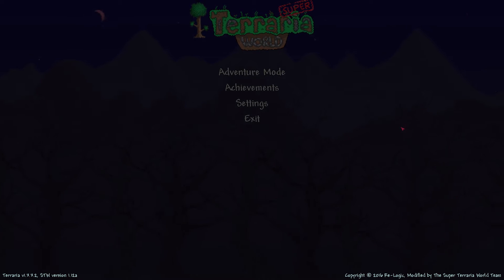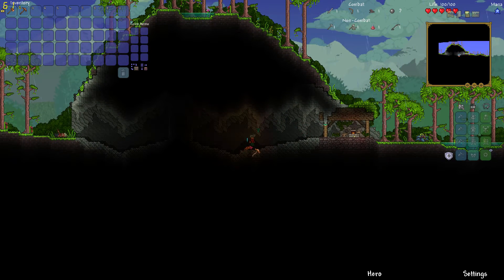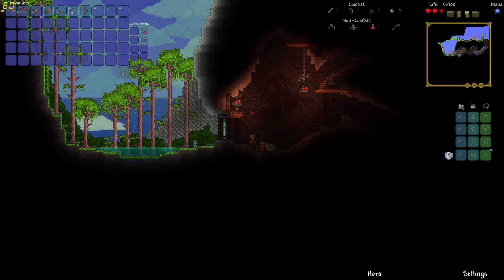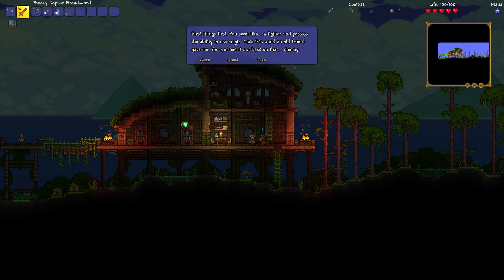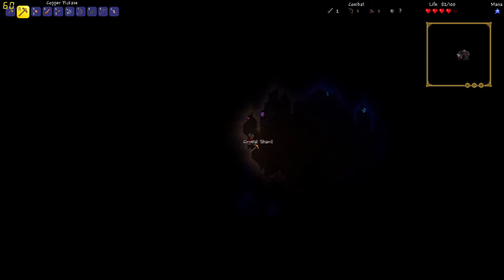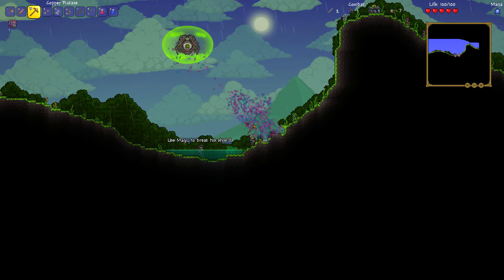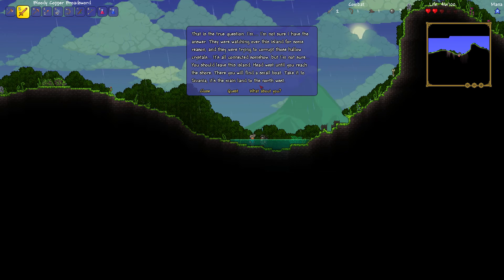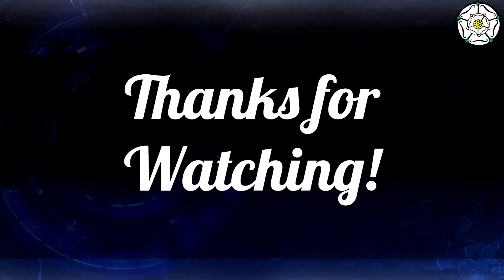Super Terraria World single player mod - Old Hermit Adventures Ep 1- Terraria 1.3.3.2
Super Terraria World is a standalone RPG mod for the game Terraria. The Super terraria world gameplay featured
runs currently on Terraria 1.3.

The mod adds in different RPG elements such as Leveling; Skills and Questing, to the core game of Terraria.

The current version of the Super Terraria World mod is the STW 1.12 Alpha, and therefore any issues with the game will not represent the final version.

A huge thanks to the creators - The Super Terraria World team, for creating this great Terraria Single player mod.

Be sure to check out the mod for yourself, and as always support the mod developers in any way you can.

I plan on playing through Super terraria world thoroughly, trying to complete as much of the game as is available at
this current time.
The video features the core game of Terraria. (Terraria 1.3/1.3.3.2, created by Re-Logic.
Terraria is an open-world sandbox game, allowing users to build, destroy and fight, in a randomely generating world.
The mod featured in the terraria gameplay video, adds in RPG like elements, changing Terraria and overhauling the game
from the group up.

with Reserved Font Name Lobster.